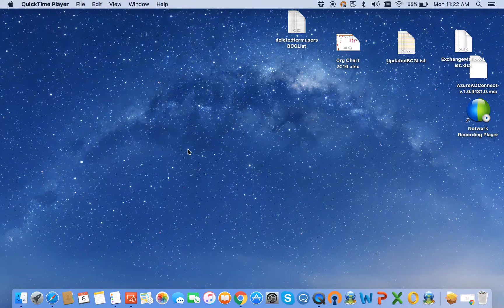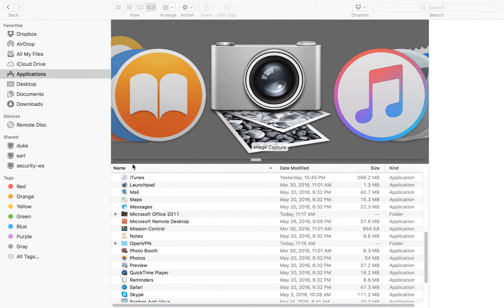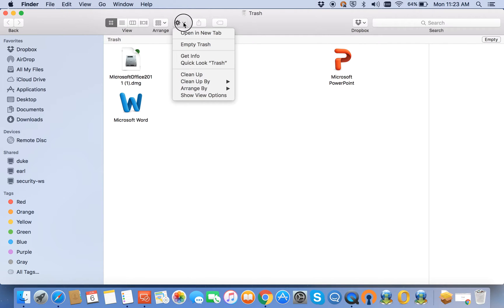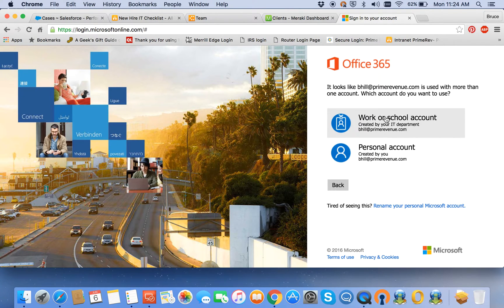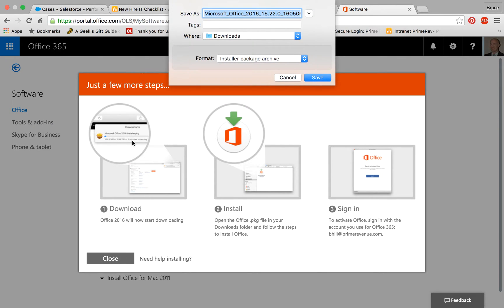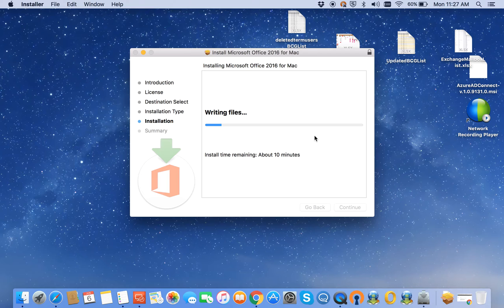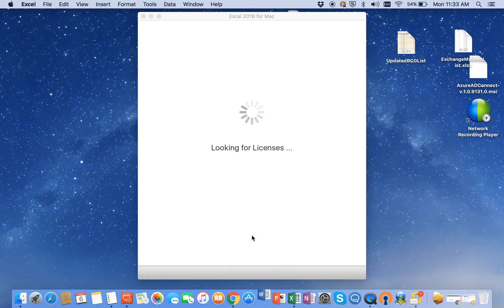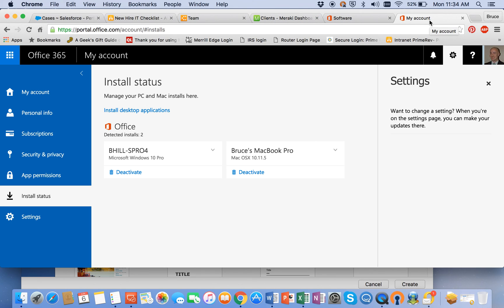Office365 Update for 2011 Office Mac Users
Tutorial for Mac users upgrading their Office 2011 install to Office365 Office 2016